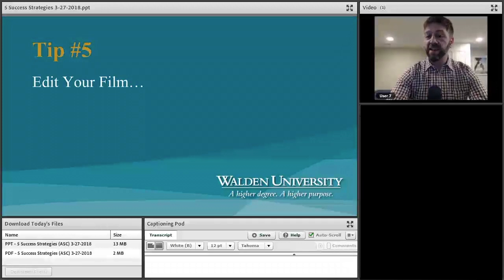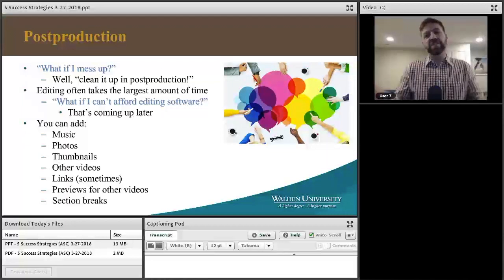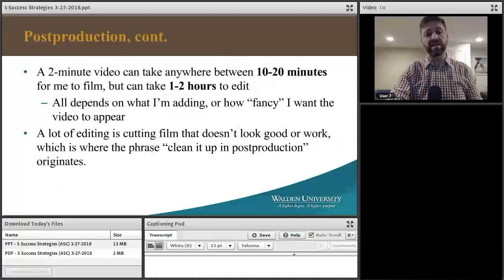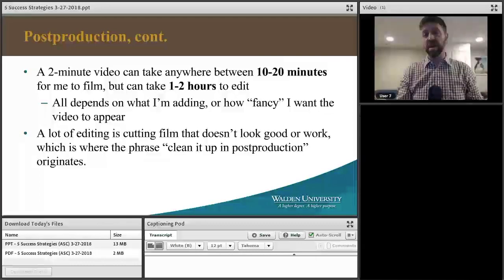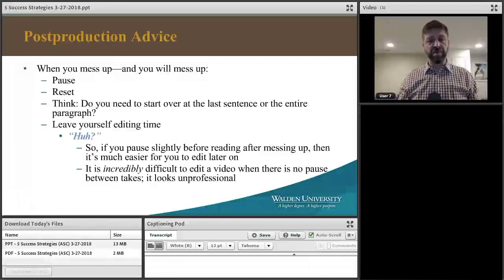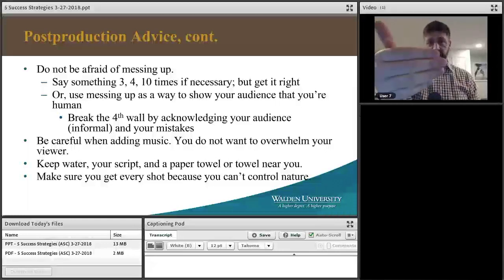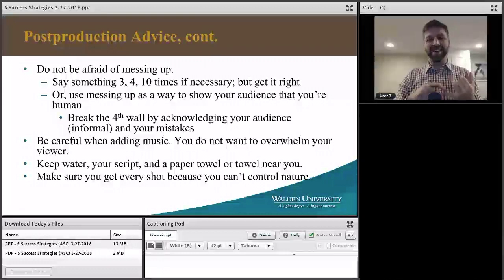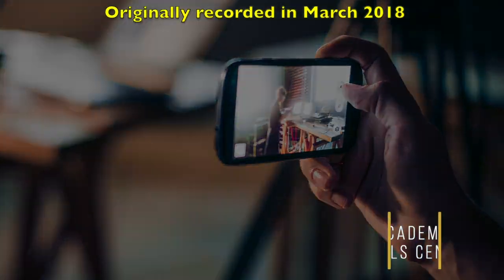Filming Yourself Tip #5 - Editing Your Film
Learn strategies for choosing the right editing software for you and best practices for integrating film editing into your recording.

*Originally recorded as a live event on April 2, 2018. The webinar has been edited for time, quality, and content by Shawn Picht and Shawna Burtis.